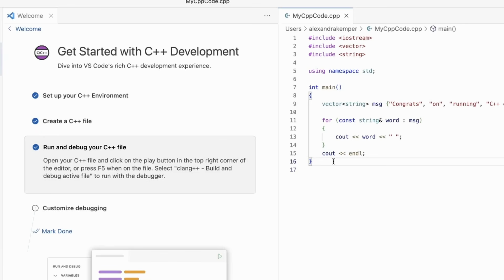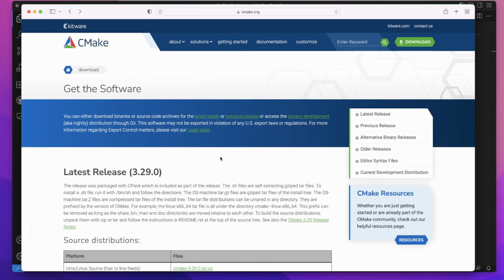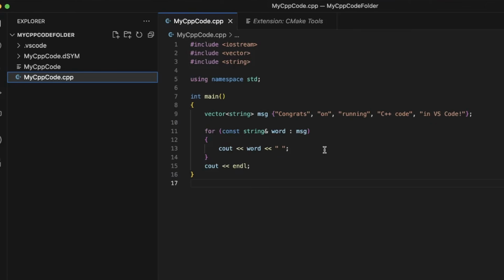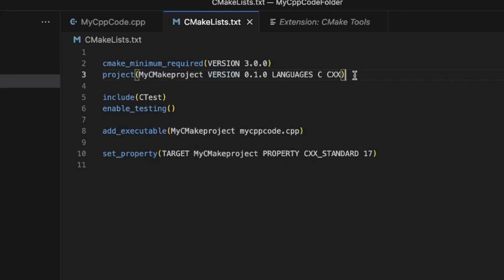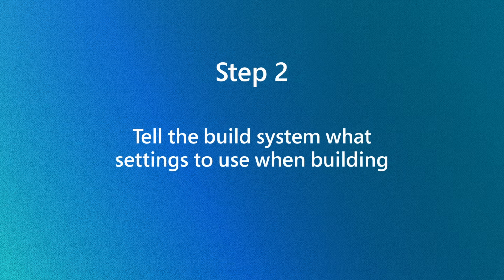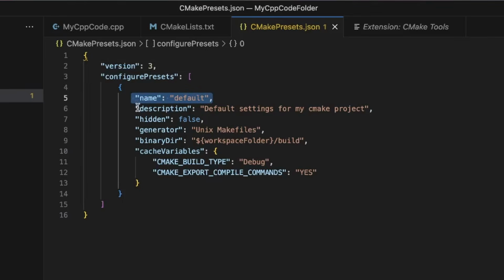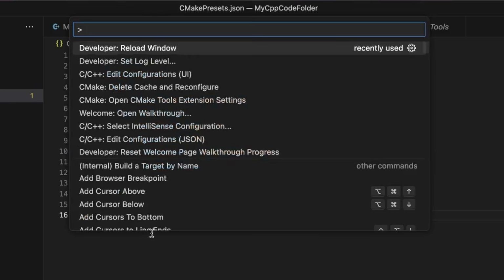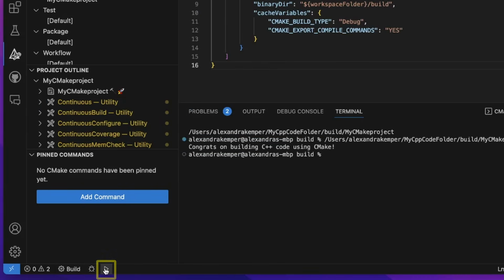C++ in VS Code: Building your Code with CMake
Discover the benefits of using a build system for your C++ code. Follow along to learn how to add the CMake build system to your C++ project in VS Code. This includes information on how to navigate the CMake Tools Extension, create a CMakeLists.txt file, and use CMake Presets.

Chapters:
00:00 C++ Development
00:10 Check out: C++ in VS Code: A Quick Guide
00:22 What is a Build System
01:03 Examples of Build Systems
01:27 CMake
01:56 Installing the CMake Tools Extension
02:39 Demo - Building C++ code with CMake
03:10 Step 1 - Create a CMakeLists.txt file
03:25 Demo
05:21 Step 2 - CMake Presets file
06:26 Demo
07:45 Step 3 - Select a build target
07:58 Demo
09:29 Happy Building!